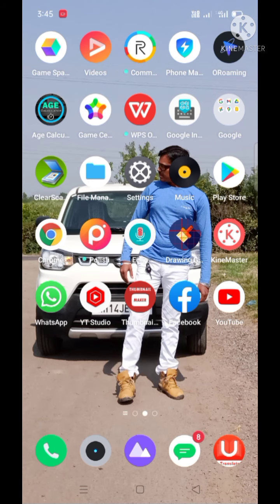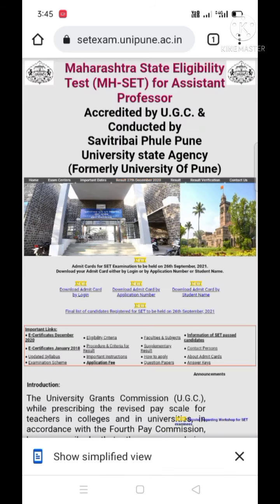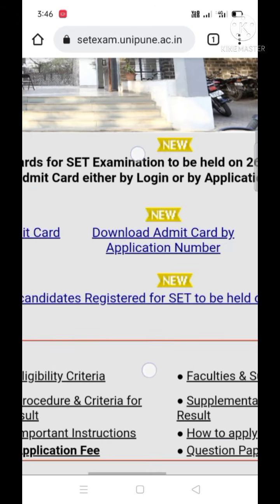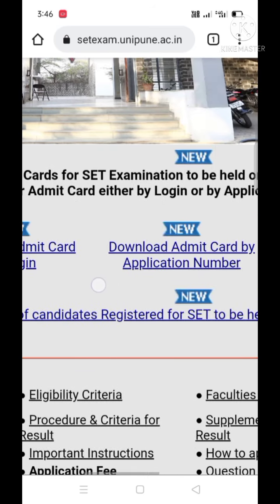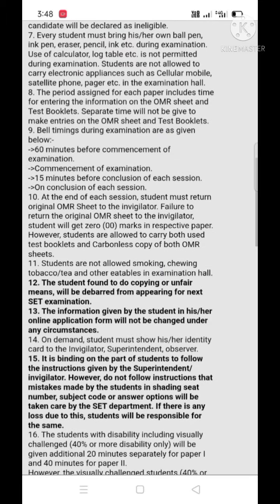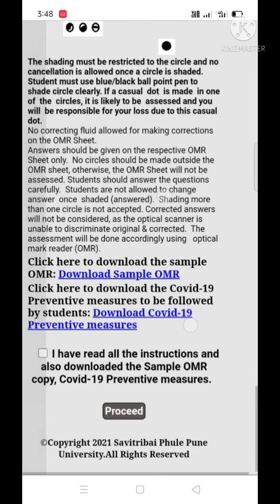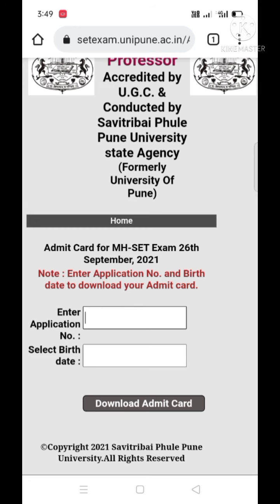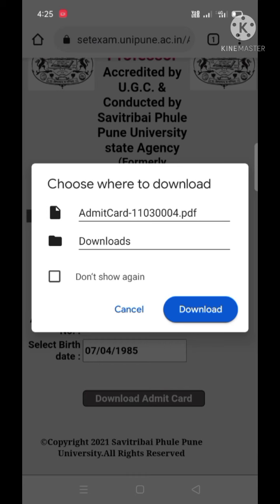How to download Admit card for SET Exam 2021 held on 26th of sep. process on Mobile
SET Exam - Savitribai Phule Pune University
Having + V3 चा उपयोग